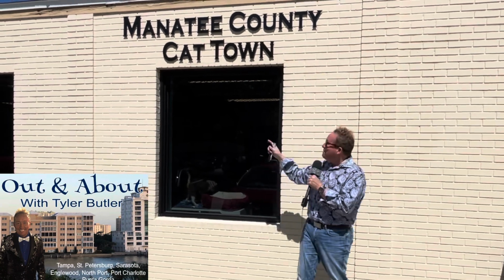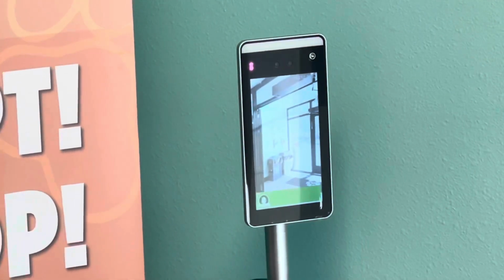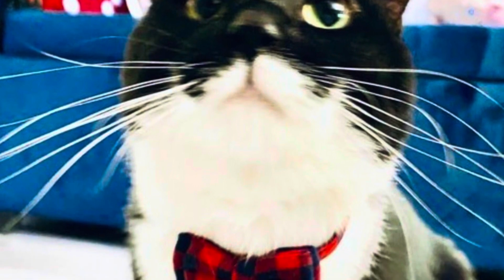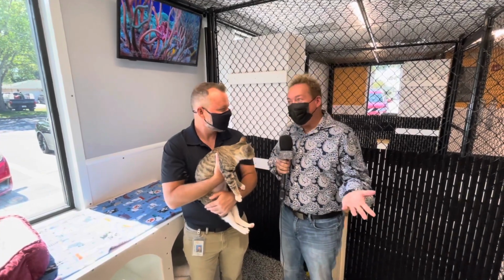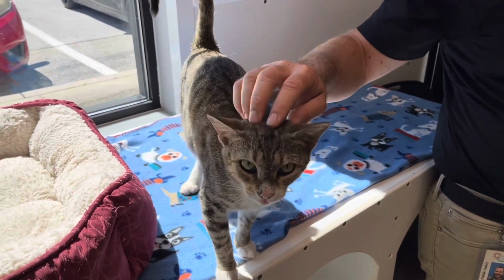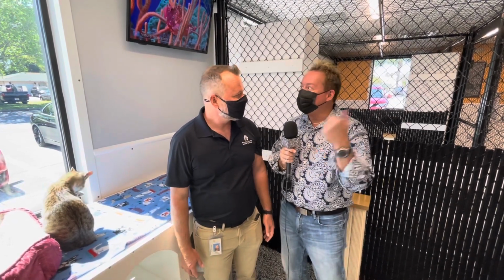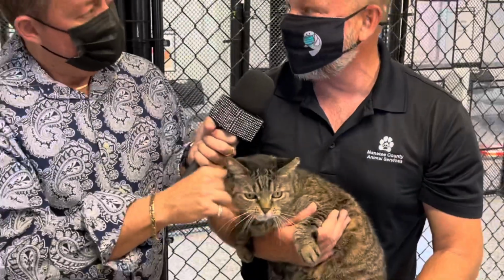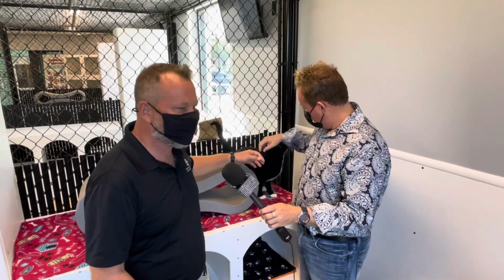Out And About Bradenton at Manatee County Cat Town